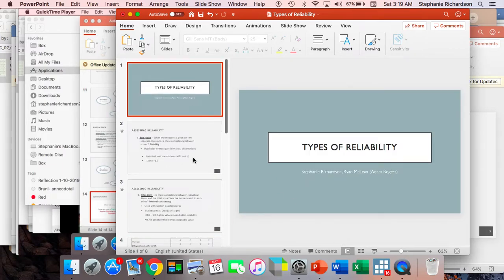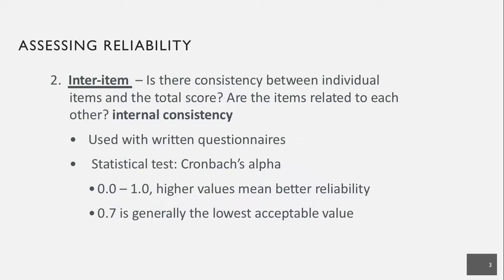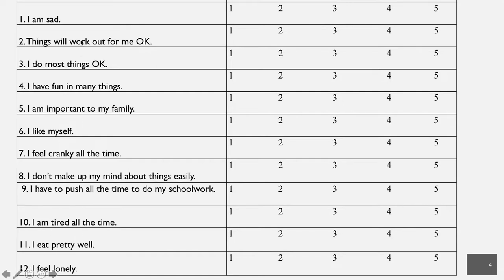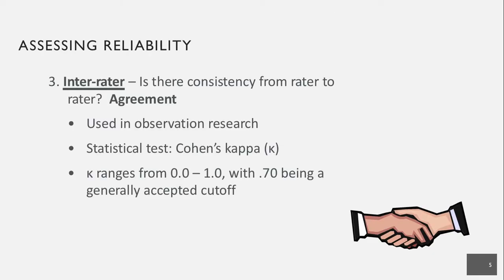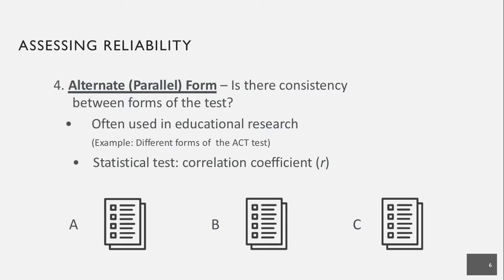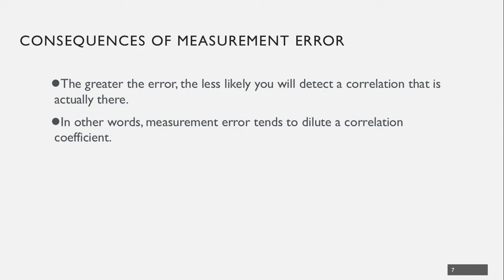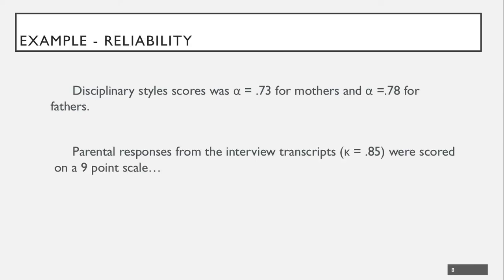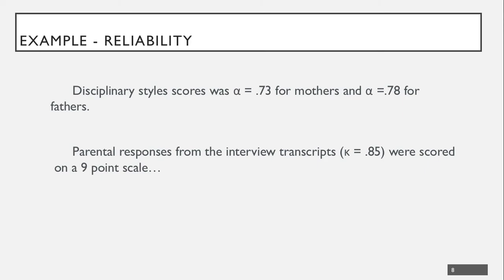Types of Reliability